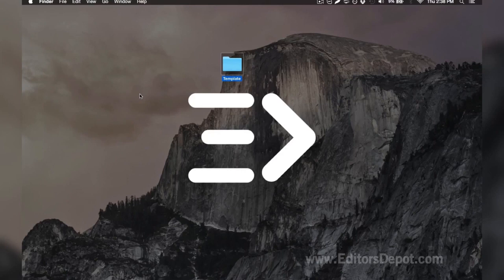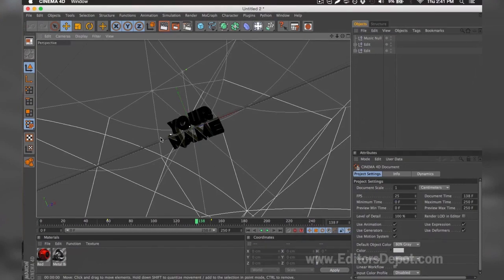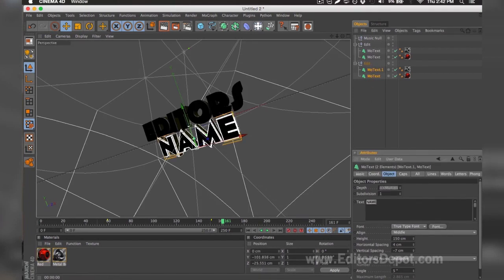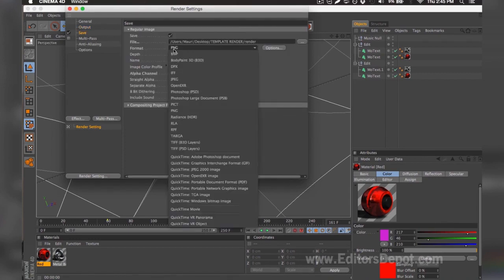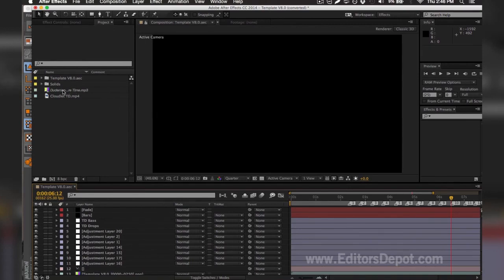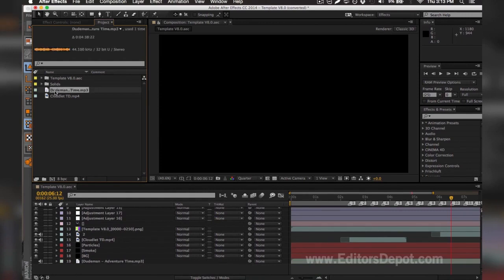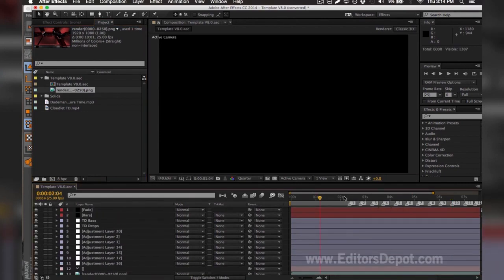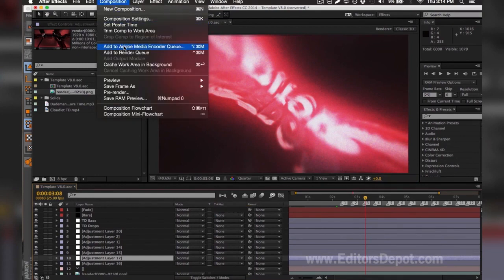FREE Red Epic Sync Intro Template - Cinema 4D & After Effects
This intro template was part of a special package put together by the creator for hitting 5,000 subscribers! This template includes everything you need to get started. With this template there's so much to look at, but yet the text is displayed very clearly. The materials on the text also look awesome!  Like this template?